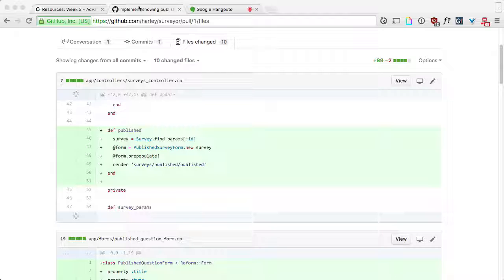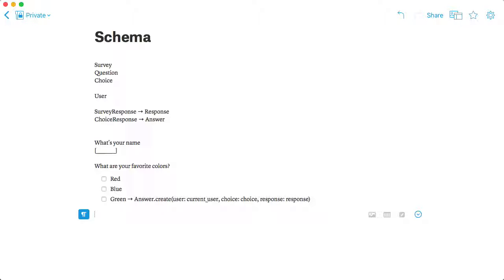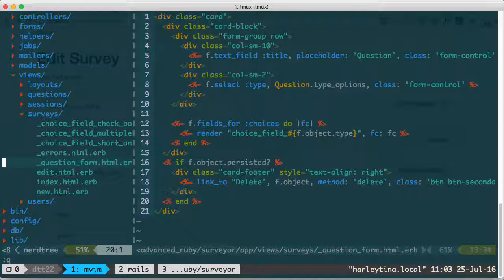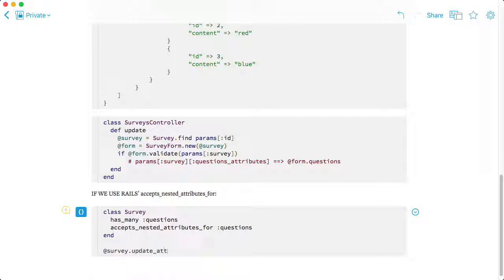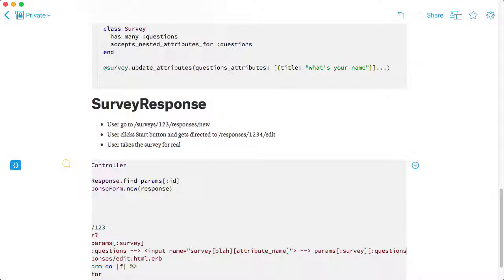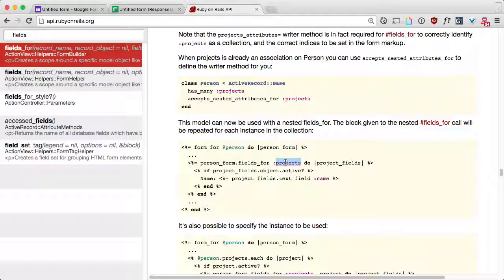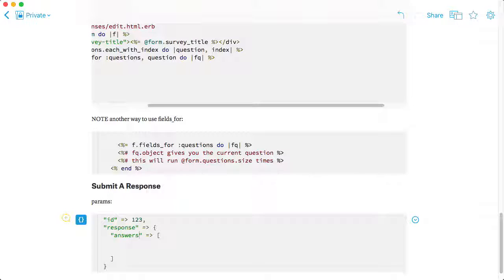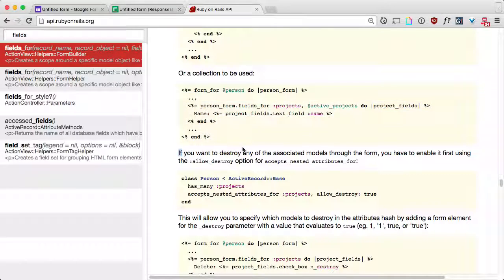CS-AR1 Lecture 3 - Recap on Nested Form (Advanced Ruby/Rails)